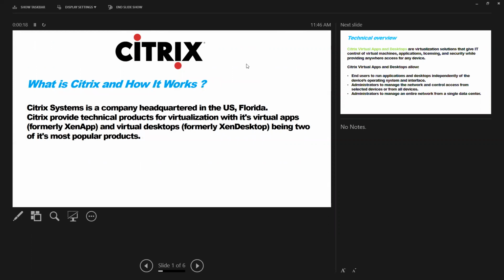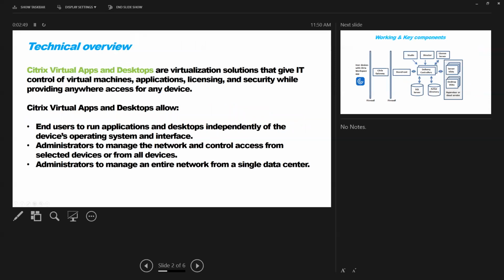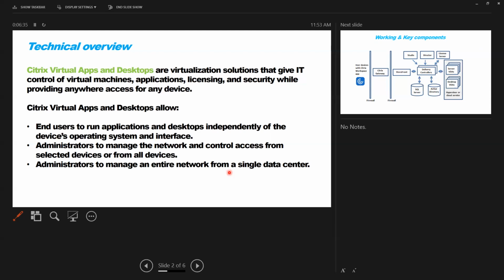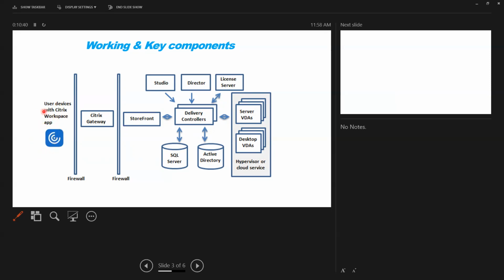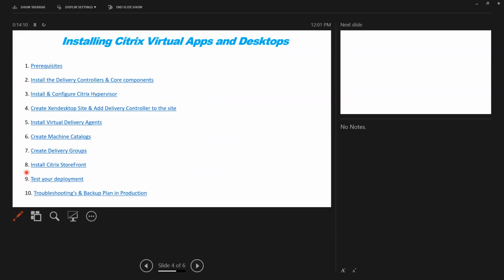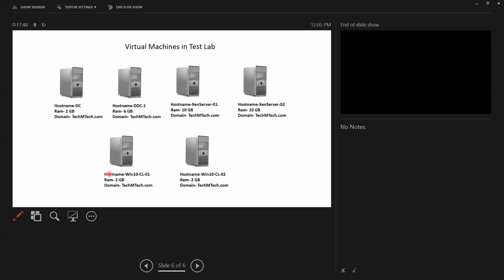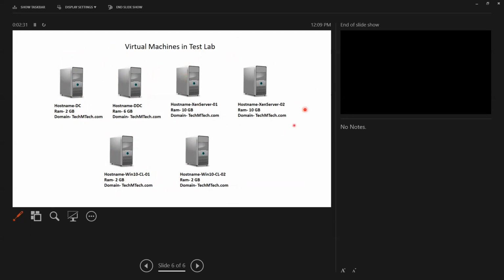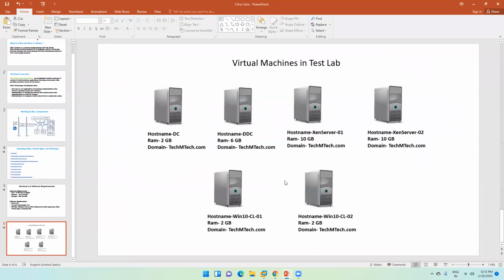Citrix Virtual Apps and Desktops , 1-On-1 Online Session, Introduction & Prerequisites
Citrix Introduction & Prerequisites | Explained | 1-On-1 Online Sessions.